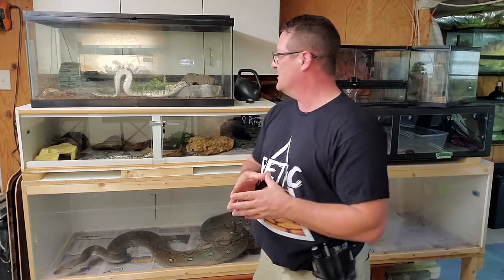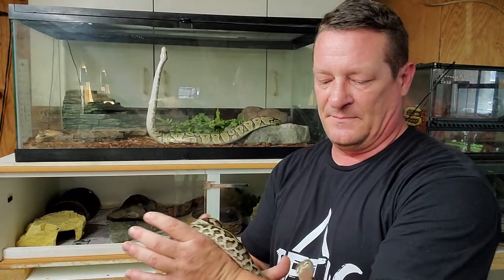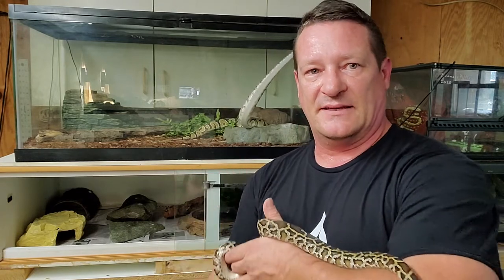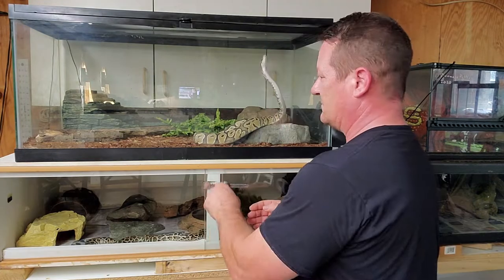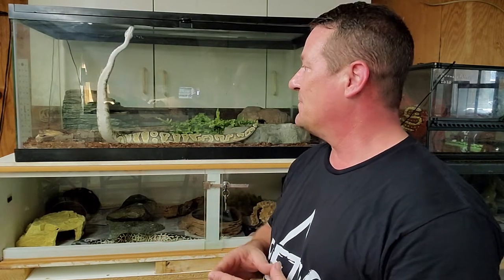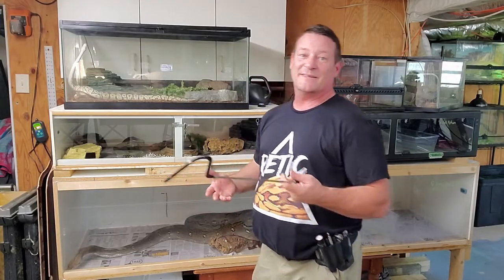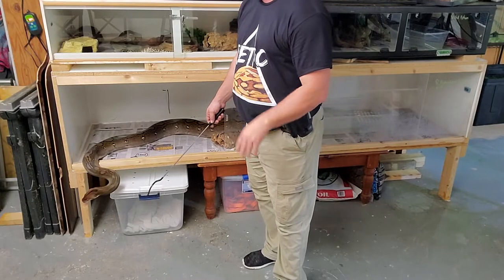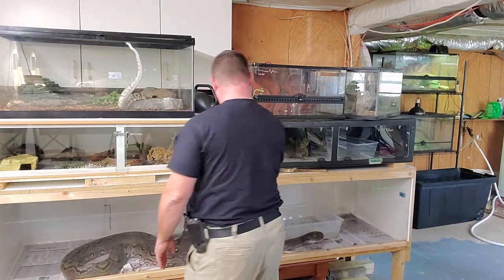🐍 New Snake Hiding and Wont Eat?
New snake keepers can get frustrated with a new snake that is always hiding, never interacts and doesn't want to eat. We talk about some tips to setting up your new snake's enclosure and how to interact with it to ensure the best start.